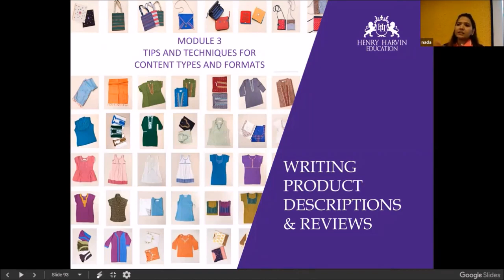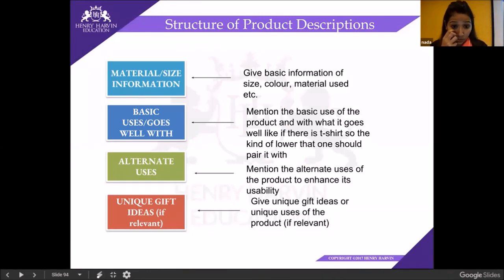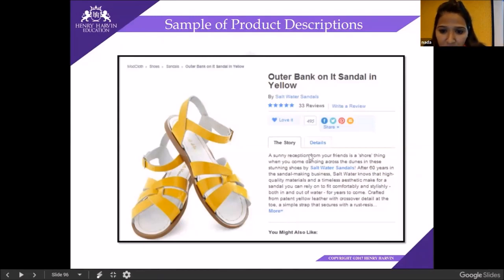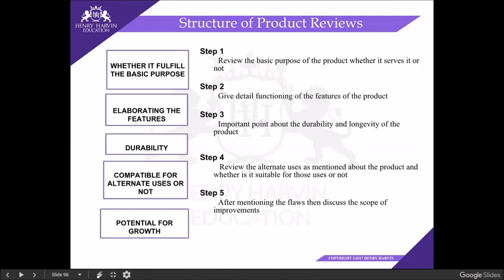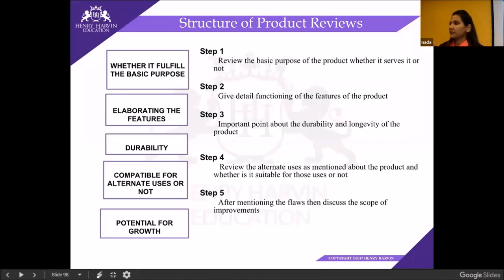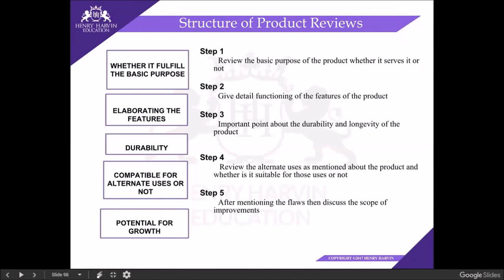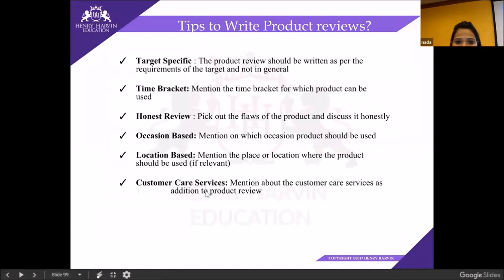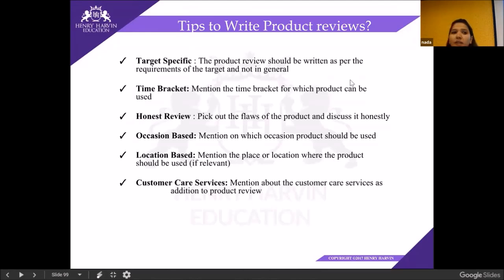Writing Product Reviews Content Writing Tutorial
🔥Henry Harvin Content Writing course  (Use code “YOUTUBE20”)

This Henry Harvin video on “Writing Product Descriptions & Reviews”   is a complete Writing Product Descriptions & Reviews tutorial for beginners who want to learn Writing Product Descriptions & Reviews.  Product descriptions are not something to be overlooked. They can tell stories, answer questions, and speak to your target audience in a way that builds connections. They can also really help boost your page's ranking in search engines and bring more traffic to your online shop. Product descriptions enhance the customer experience by making your site look professional and helping you sell your product. Product descriptions can also help you stand out from competitors by telling customers what your product has that others don't!
The goal of the product description is to encourage you to purchase it. The best-selling items often have the most detailed product descriptions. A product description should include information about the product's features, benefits to the buyer, and any problems that it solves.

𝐀𝐛𝐨𝐮𝐭 𝐭𝐡𝐞 𝐂𝐨𝐮𝐫𝐬𝐞:

Henry Harvin Content Writing course certification is Ranked 1 in the industry by BNC.com.
Develop writing skills for Creative Writing, Business Writing, Technical Writing, Medical Writing, Social Media Writing, SEO Writing, Book Writing, Copywriting, and much more. Transform yourself into a Content Strategist and earn online with projects from the US & UK. The Statesman! Creative Master the creative writing skills to compose engaging Fiction, Creative Nonfiction, Drama, and Poetry that will snap a reader’s curiosity from the advent to the end of your write-up. Learn to craft an unusual & unique story and become the flourishing writer you might have always dreamt of becoming. Once enrolled at our Writing Academy, you have the facility to attend different batches with different trainers. This means you can have unlimited repetitions of the Certified Digital Content Writing Course during your membership period.
You can access the exclusive Learning Management System (LMS) on the go. Use the login credentials to use the Moodle app on your phone and get access to the finest Content Writing Course Online at the tip of your fingers.

Key Features:

✅  Recognised Certification
✅  Integrated Curriculum
✅  Job guidance and 1-year support of Writing academy
✅  Trusted by 160+ Corporates and 60+ Colleges
✅  Become Eligible for jobs demanding a Writer’s background.